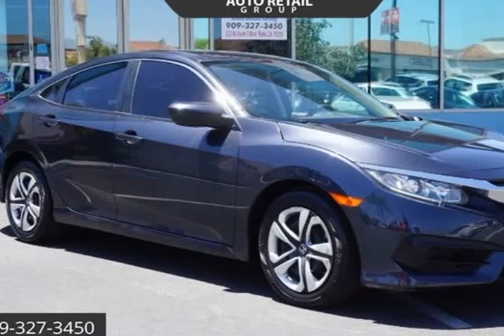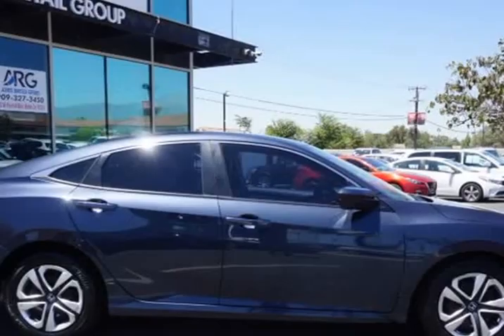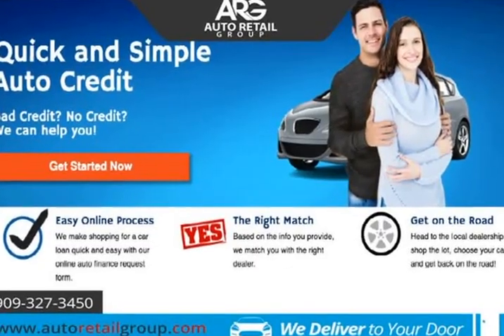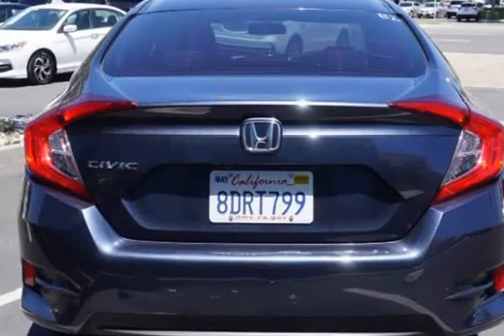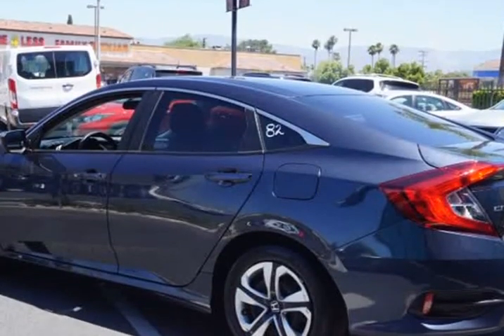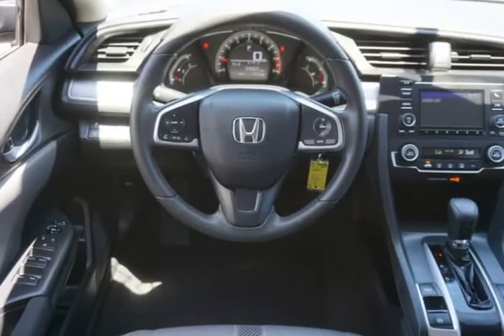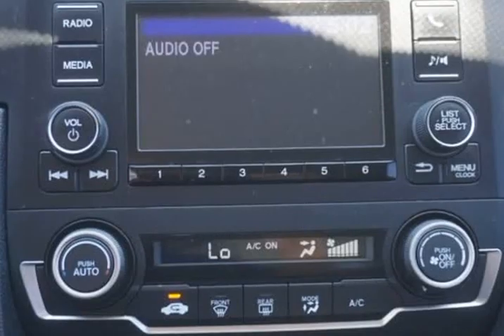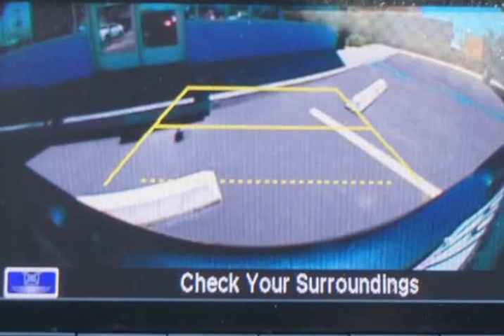2018 Honda Civic Sedan LX (Rialto, California)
523 W. Foothill Blvd
Rialto